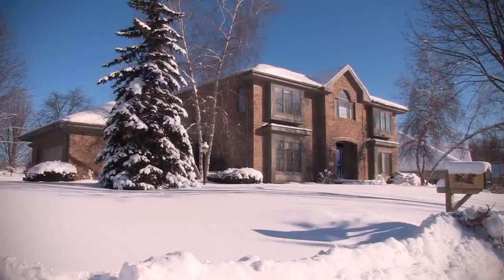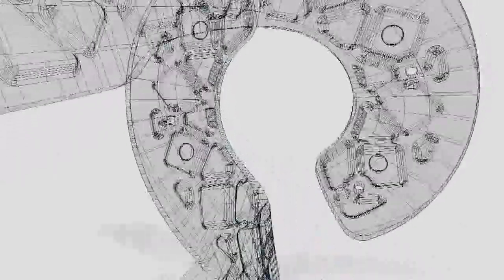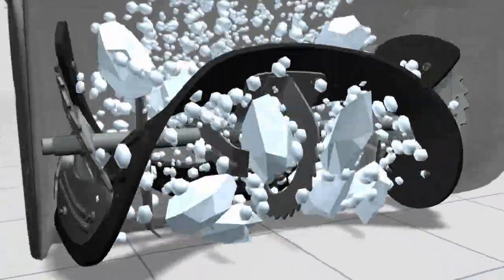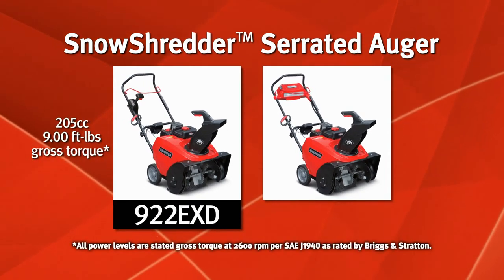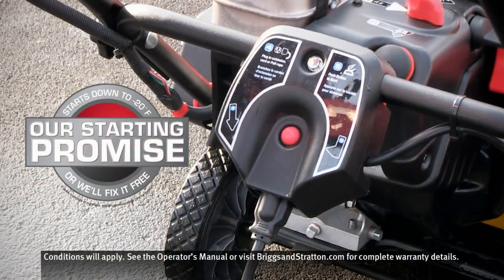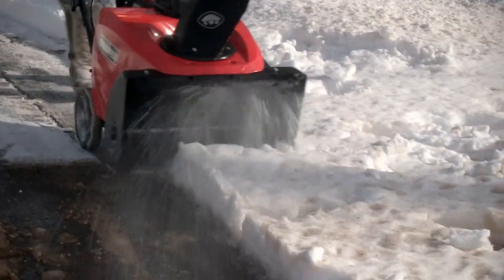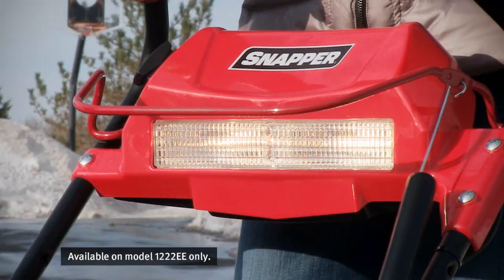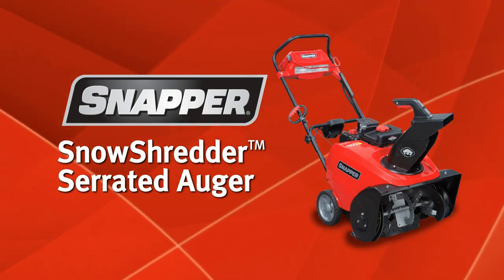SnowShredder™ Serrated Auger on Snapper Snow Blowers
New SnowShredder ™serrated auger technology for Snapper single-stage snow blowers helps you power through compacted ice and snow. Learn more in our video!

The SnowShredder™ serrated auger features 14 individual serrated surfaces, efficiently chopping, grinding, and clearing compacted snow, ice, and end of driveway snow banks. This feature is available on two new Snapper high-performing, single-stage snow throwers. Both models feature Briggs & Stratton Snow Series engines, optimized for tough snow conditions, and guaranteed to start within 2 electric start attempts, down to -20 degree Fahrenheit, or Briggs & Stratton will fix it for free. *

As powerful as these snow throwers are, they’re compact and easy to maneuver. Electric chute rotation control quickly and accurately directs snow without stopping. The comfortable handlebar, intuitive controls, and integrated light panel make these single-stage snow blowers easy to use – and they’re backed up by a generous 3-year limited warranty.**

Learn more about our Snapper’s new single-stage snow throwers with the SnowShredder ™Serrated Auger today

*Conditions will apply. See the operator manual or visit briggsandstratton.com for complete warranty details. **Features vary by model.See dealer or operator’s manual for complete warranty details.